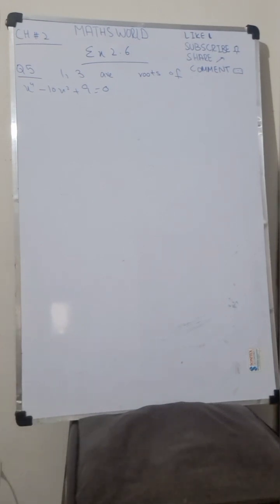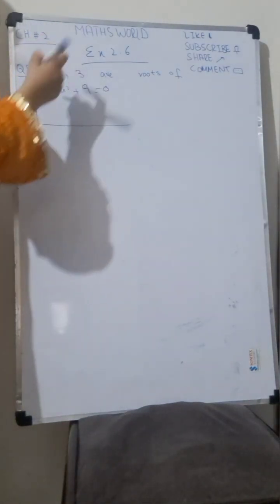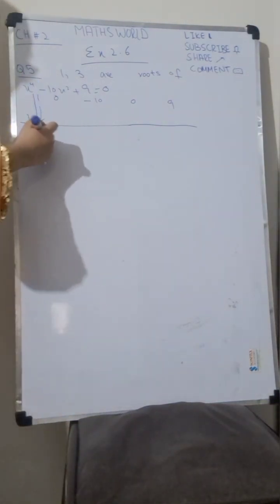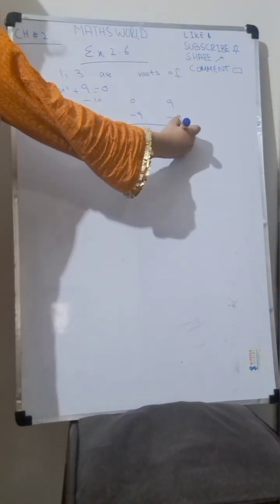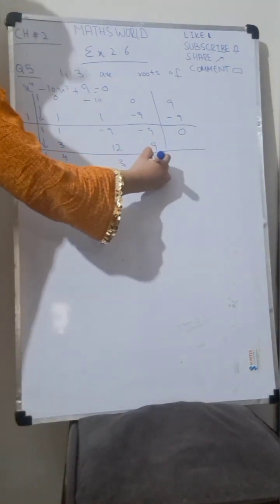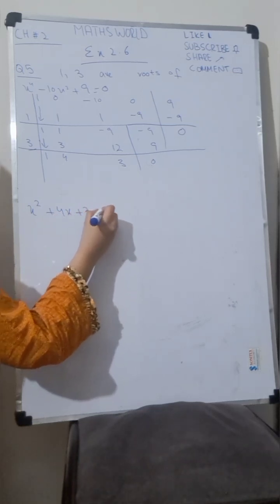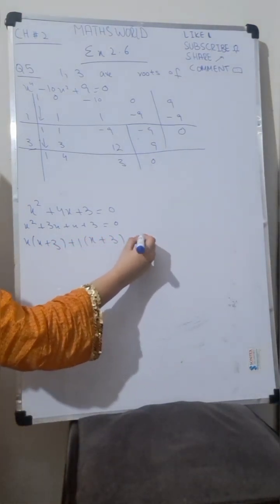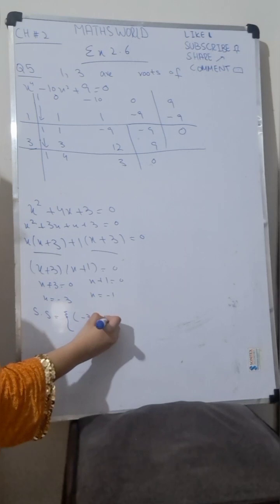Maths world by rida | Class 10 | Chapter 2 | Exercise 2.6 Q5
Maths world by rida
Maths world by rida Class 10
Math Video: Quadratic Equations
Class 10 Maths
Quadratic Equations
Theory of Quadratic Equations
Exercise 2.6
Question 5
Synthetic Division
Polynomial Division
Division of Polynomials
Algebraic Techniques
Solving Quadratic Equations
Factor Theorem
Remainder Theorem
Mathematics Tutorial
CBSE Curriculum